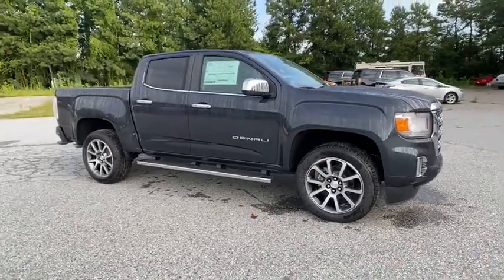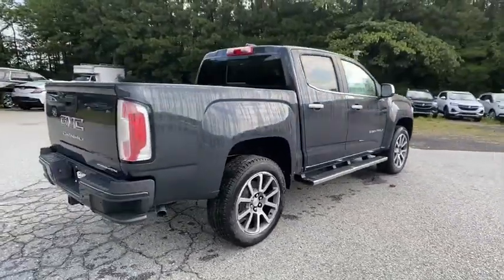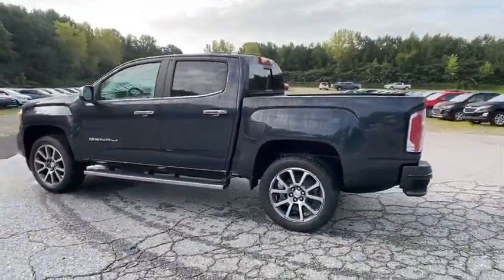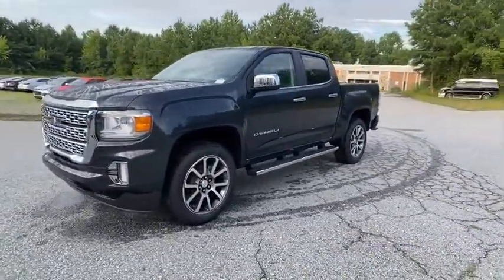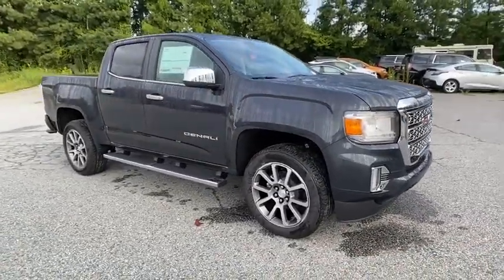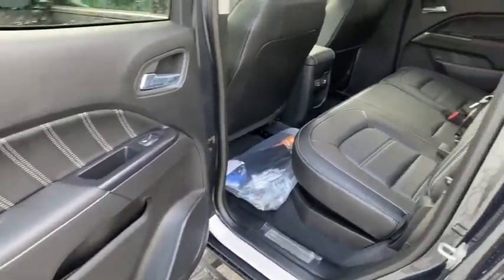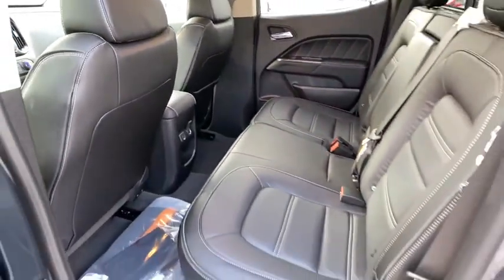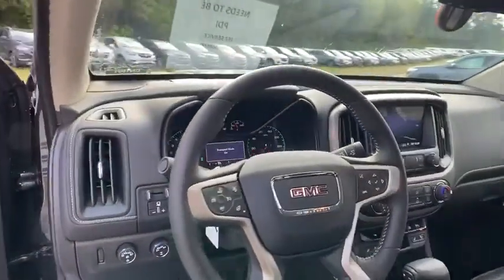2021 GMC Canyon Atlanta, Sandy Springs, Brookhaven, Norcross, Chamblee, GA CN1001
Hunter Metallic New 2021 GMC Canyon available in Atlanta, Georgia at Jim Ellis Chevrolet of Atlanta. Servicing the Sandy Springs, Brookhaven, Norcross, Chamblee, GA area.
2021 GMC Canyon 4WD Denali - Stock#: CN1001 - VIN#: 1GTG6EEN9M1110320

Jim Ellis Chevrolet is excited to offer this handsome 2021 GMC Canyon Denali in Hunter Metallic Beautifully equipped with Driver Alert Package (Forward Collision Alert) Preferred Equipment Group 4SD (5 Rectangular Chrome Assist Steps Black Spray-On Bedliner w/GMC Logo Heated Steering Wheel Hitch Guidance Polished Exhaust Tip Tow/Haul Mode Ultrasonic Rear Parking Assist Ventilated Driver Seat and Ventilated Front Passenger Seat) Trailering Package 4WD 1st & 2nd Rows All-Weather Floor Liner (LPO) 2 USB Data Ports 3.42 Rear Axle Ratio 4-Way Power Front Passenger Seat Adjuster 4-Wheel Disc Brakes 7 Speakers ABS brakes Air Conditioning AM/FM radio: SiriusXM with 360L Apple CarPlay/Android Auto Auto-dimming Rear-View mirror Automatic temperature control Bose Premium 7-Speaker Audio System Feature Bumpers: body-color Compass Cruise Control Delay-off headlights Driver 6-Way Power Seat Adjuster Driver door bin Driver vanity mirror Dual front impact airbags Dual front side impact airbags Electronic Stability Control Exterior Parking Camera Rear Front anti-roll bar Front Bucket Seats Front Center Armrest Front fog lights Front reading lights Front wheel independent suspension Fully automatic headlights Genuine wood console insert Genuine wood door panel insert HD Radio Heated door mirrors Heated Driver & Front Passenger Seats Heated front seats Heated steering wheel Illuminated entry Integrated Trailer Brake Controller Low tire pressure warning Navigation System Occupant sensing airbag Outside temperature display Overhead airbag Overhead console Panic alarm Passenger door bin Passenger vanity mirror Perforated Leather-Appointed Seat Trim Power door mirrors Power Driver Lumbar Control Seat Adjuster Power driver seat Power Passenger Lumbar Control Seat Adjuster Power passenger seat Power steering Power windows Premium audio system: GMC Infotainment System Radio data system Radio: AM/FM w/8 Diagonal Multi-Touch Display Nav Rear reading lights Rear seat center armrest Rear step bumper Rear window defroster Remote keyless entry Security system SiriusXM Radio Speed-sensing steering Steering wheel mounted audio controls Tachometer Telescoping steering wheel Tilt steering wheel Traction control Trip computer Variably intermittent wipers Ventilated front seats and Wheels: 20 x 8.5 Diamond Cut Machined Aluminum! 4WD.